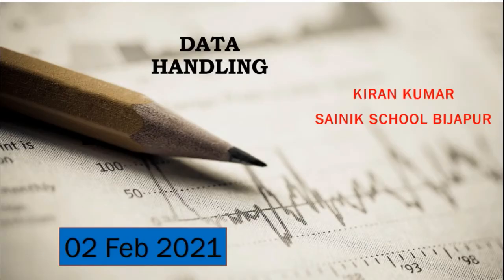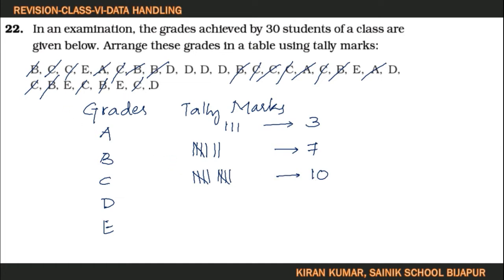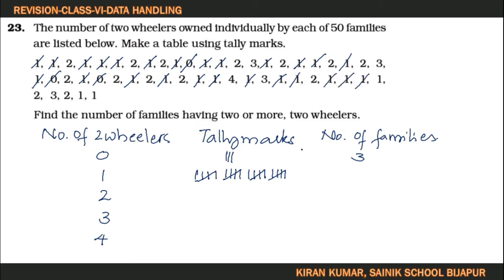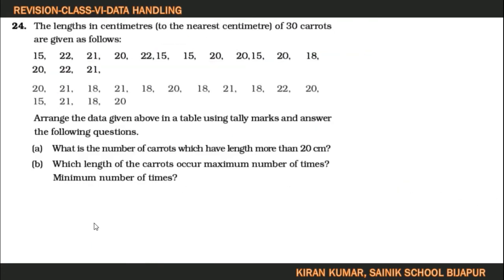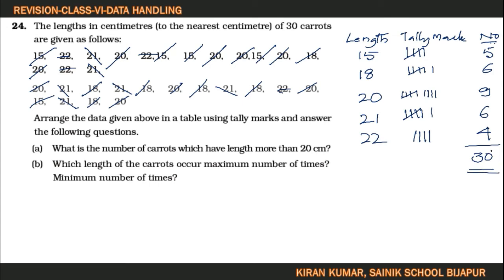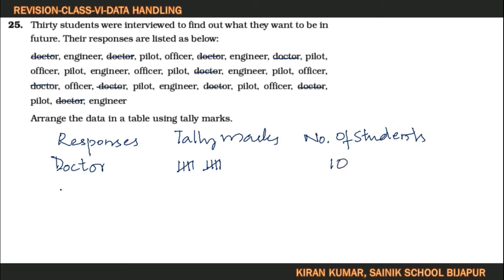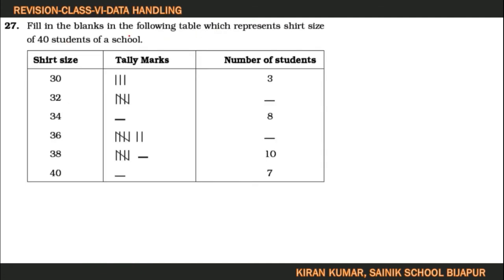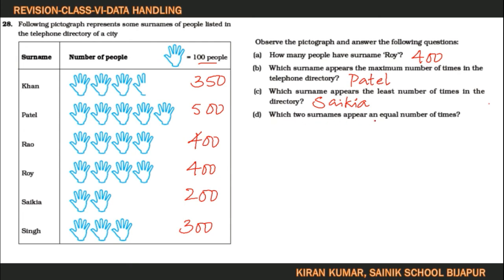REVISION_DATA-HANDLING_PART_II